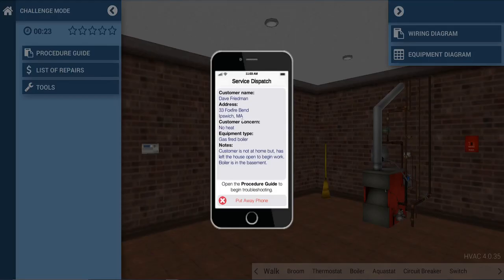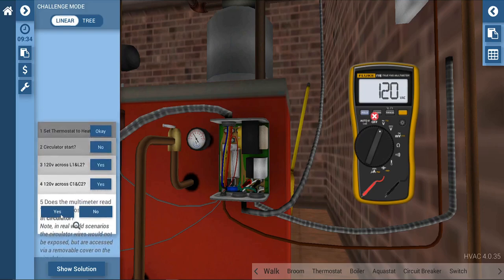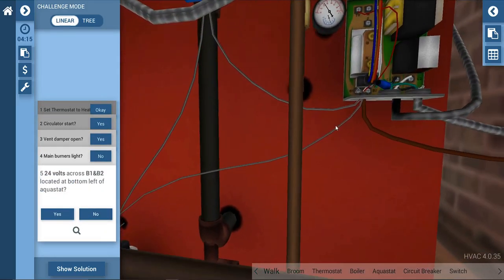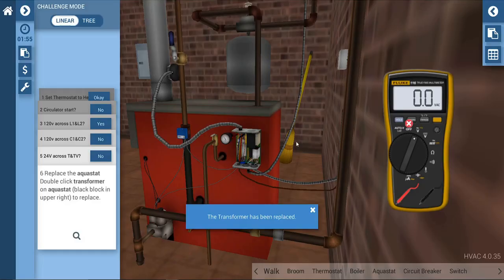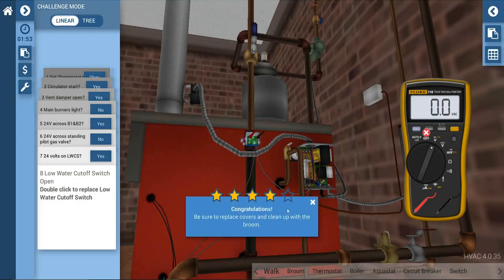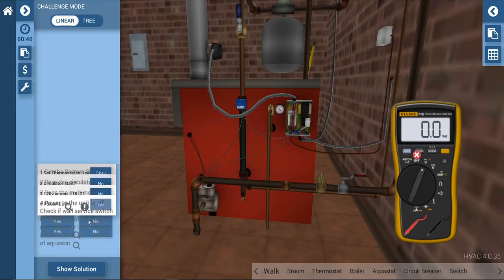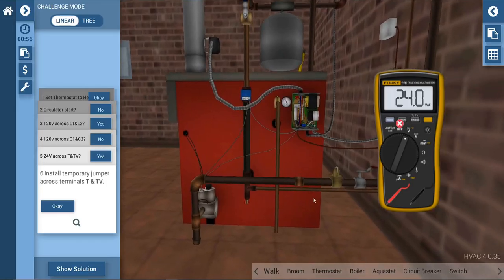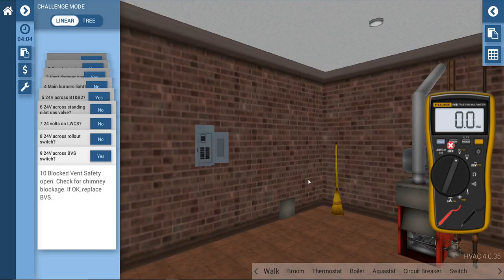I suck at boilers in HVAC Simulator....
In today's Hex video, Hex does more homework and calls it content. That's it. That's the video.

Also lemme know what you think of the new editing style I'm trying out with background music, and a lot more smaller edits, instead of big edits.

Don't tell my parents about my channel. I still live with them.